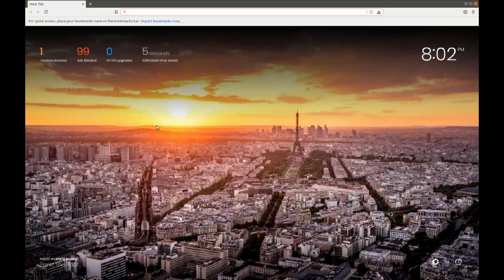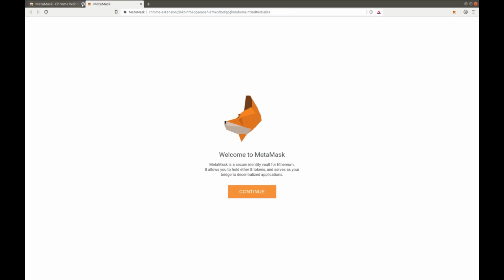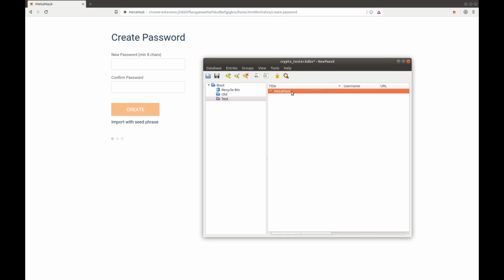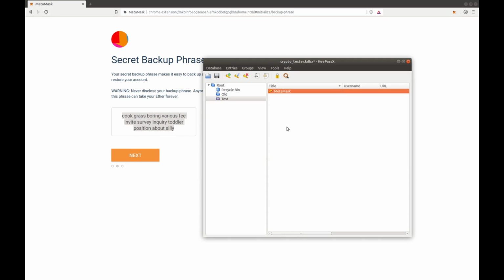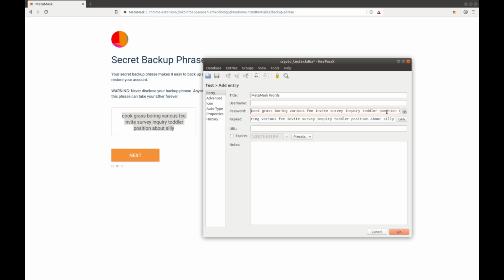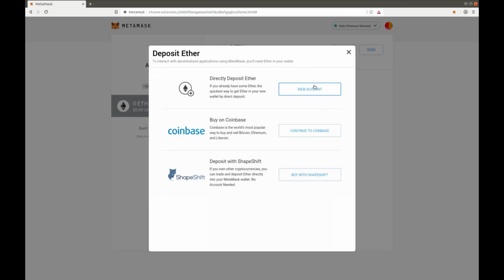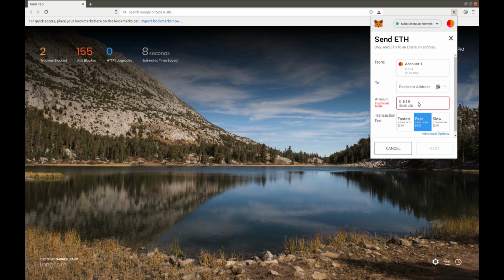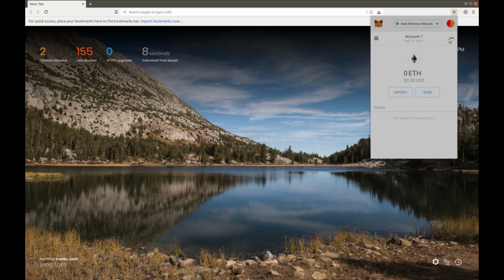How to create a MetaMask Ethereum wallet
Get started in less than 2 minutes! Here you learn how to create a MetaMask wallet and quickly see how to send/receive ETH. I will cover more details in a separate video.

Note about security: you can uninstall the MetaMask extension, re-install it and restore your wallet with the backup phrase. You can use the same wallet in many browsers and you don't need to use the same password in each one of them. If you forget the password, simply restore the wallet and choose a new password.

Links:

- KeePass (offline, you need to backup your keepass dataabse!)
- (to backup your KeePass database): Dropbox or similar cloud services